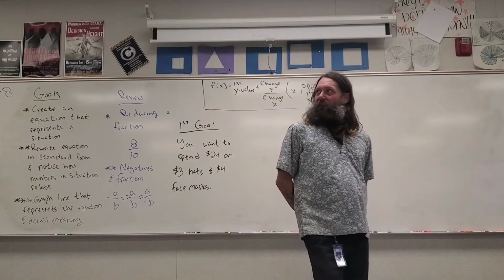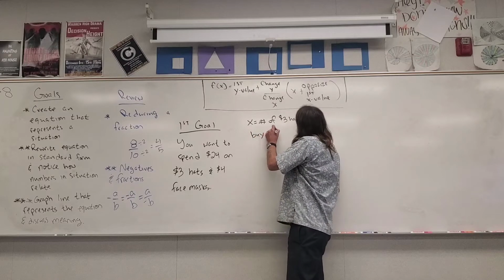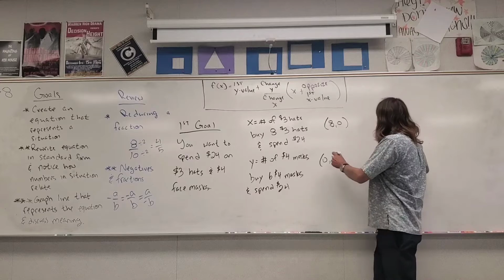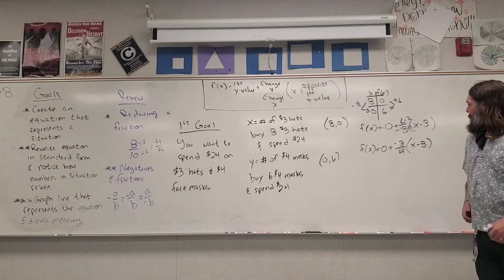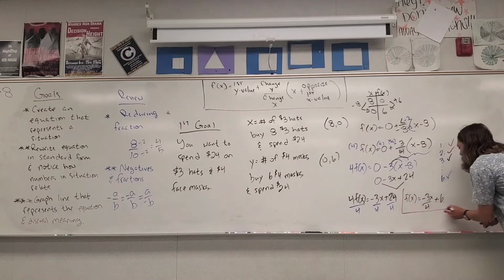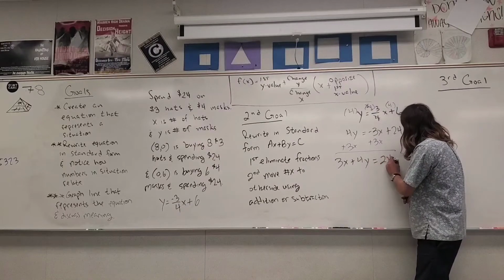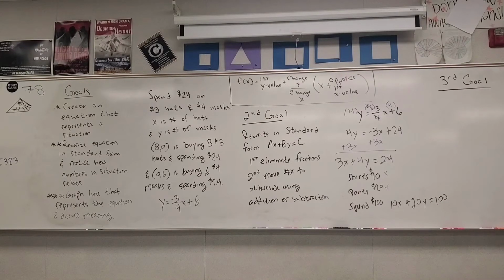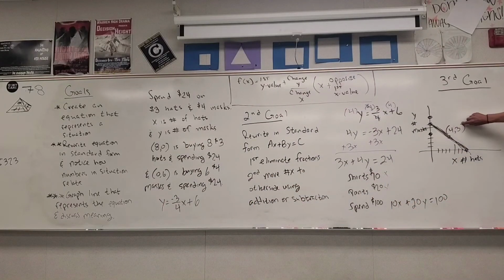Integrated 1 Unit 4 Lesson 4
Creating ordered pairs that represent a situation,  using those to create an equation that represents the situation.   Rewriting the equation in standard form so we can see how numbers of situation are used in standard form equation.   Discussing graph that represents situation and what it implies. as well as what points above and below imply